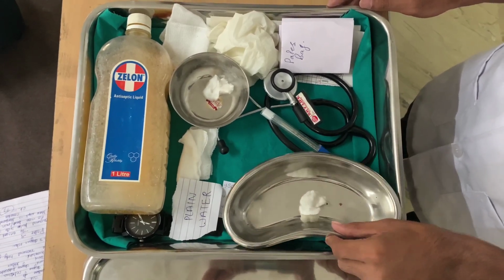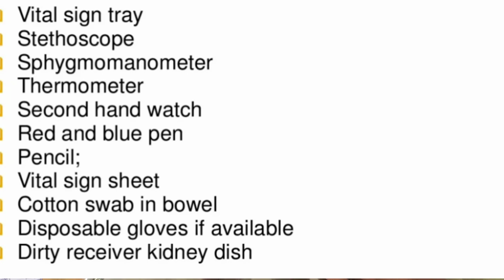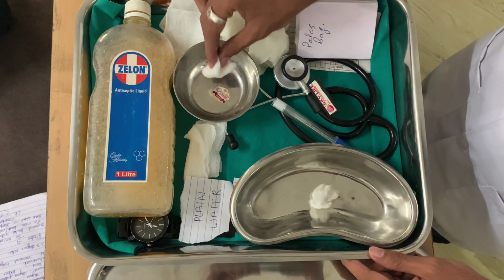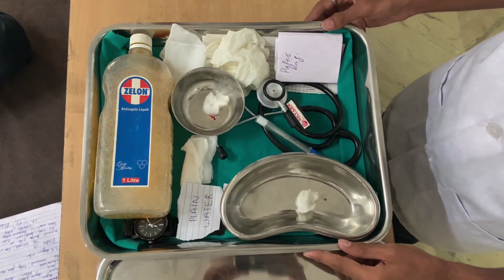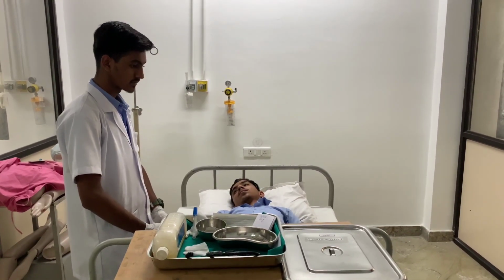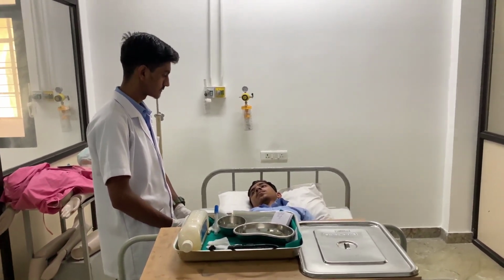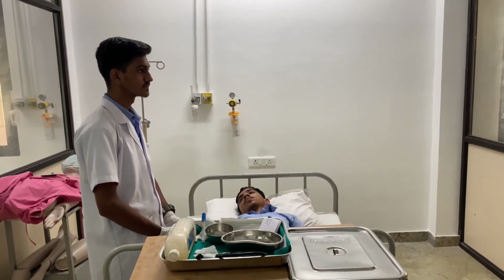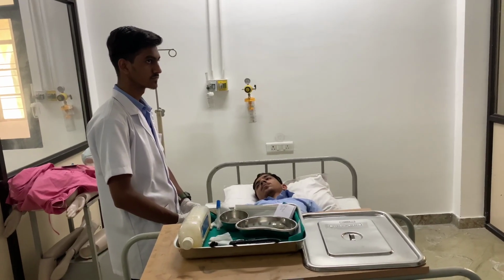TPR procedure vital signs 1